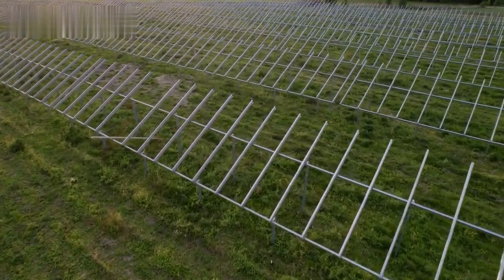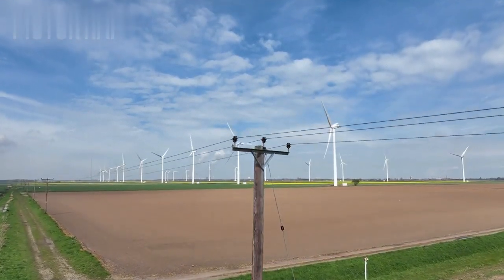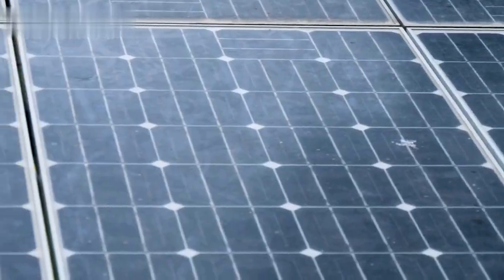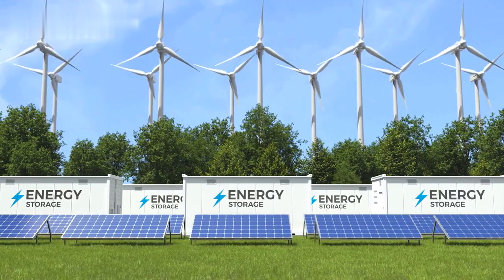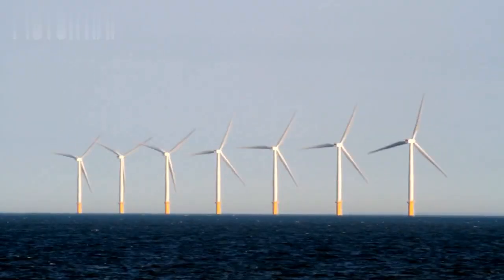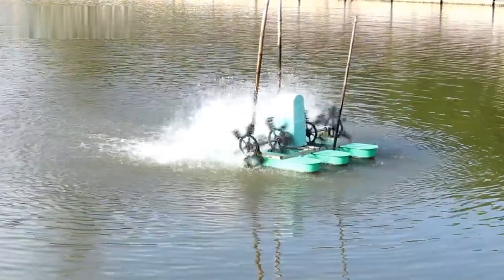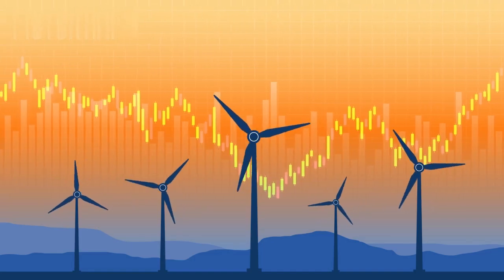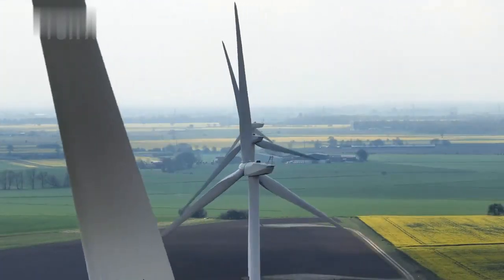The Genius of Bladeless Hydro Turbines: A Cheaper Alternative to Solar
RenewableEnergy

Shamrock Academic Writing House
"we write for you-so you can excel"